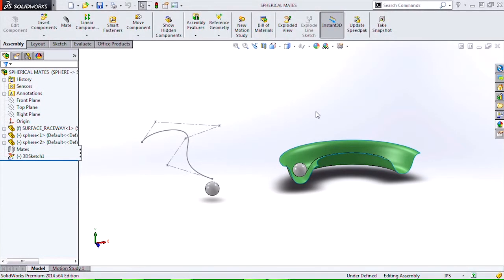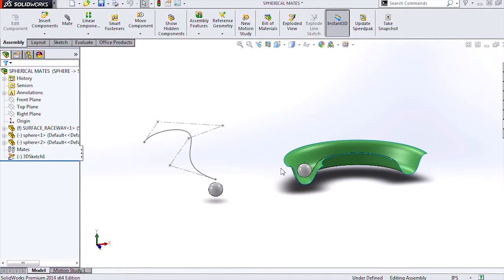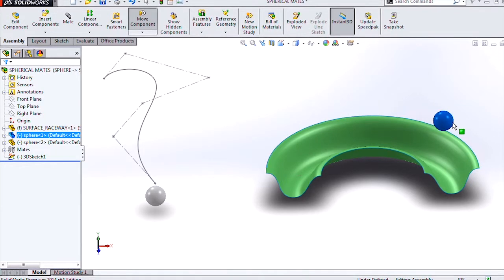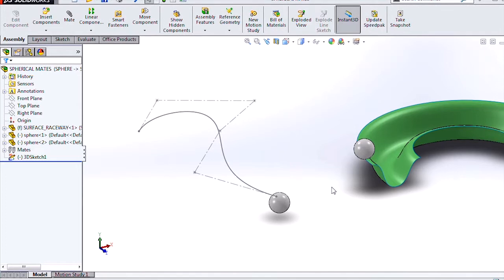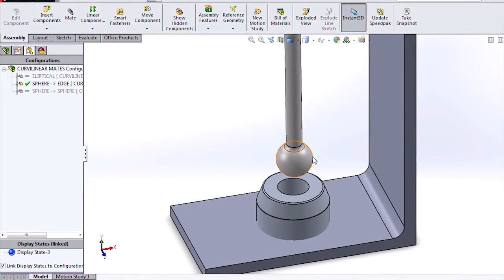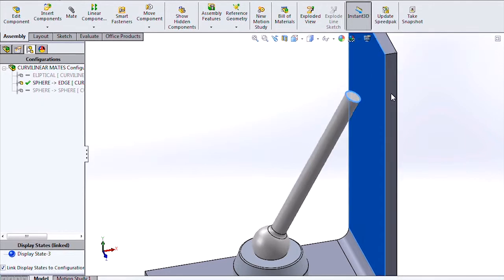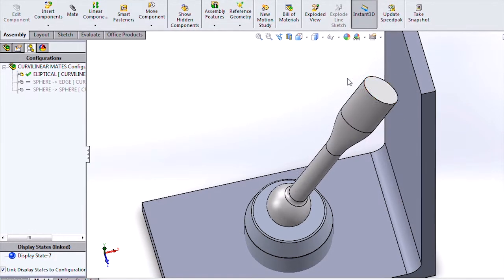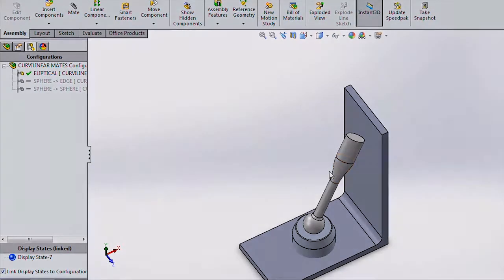SOLIDWORKS - New in 2014: Spherical Curvilinear Mate Abilities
SOLIDWORKS 2014 adds the ability to mate spherical bodies tangent to nonplanar surfaces as well as nonlinear edges and sketches. Additionally, curvilinear edges can now be used as selections for tangent and coincident mates.